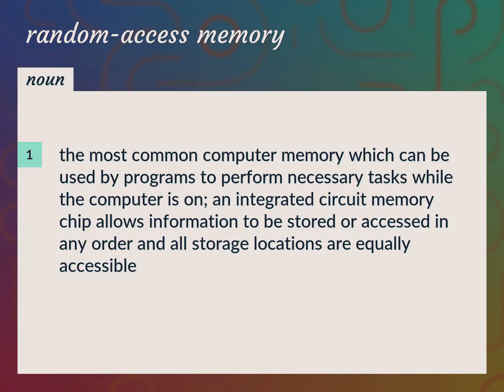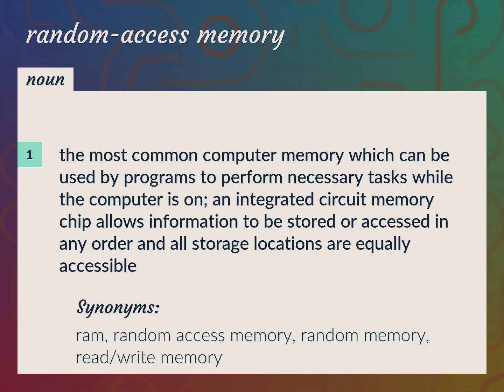Random-access memory | meaning of Random-access memory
What is RANDOM-ACCESS MEMORY meaning?